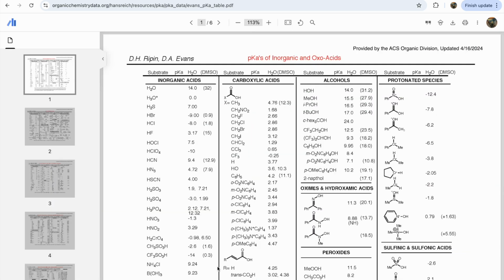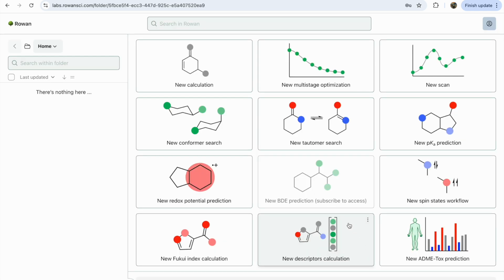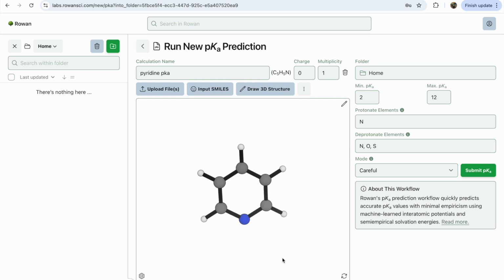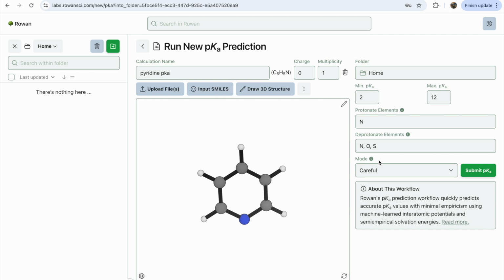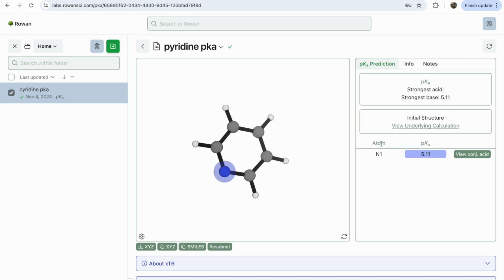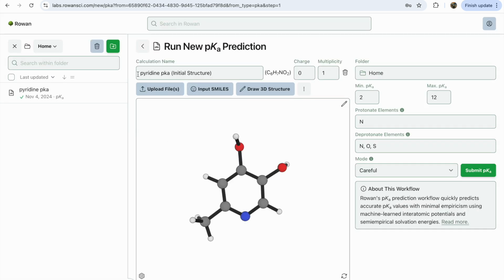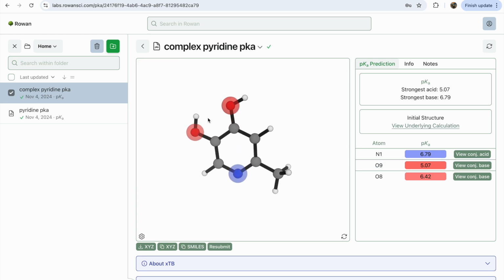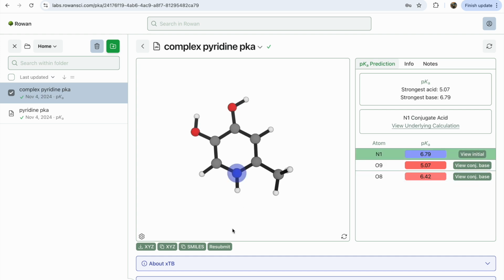Predicting the pKa of Small Molecules on Rowan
Knowing a molecule's pKa is fundamental to understanding its structure and properties. Rowan uses machine learning-based interatomic potentials to vastly accelerate the accurate calculation of pKa values.

Try it out for free at labs.rowansci.com.